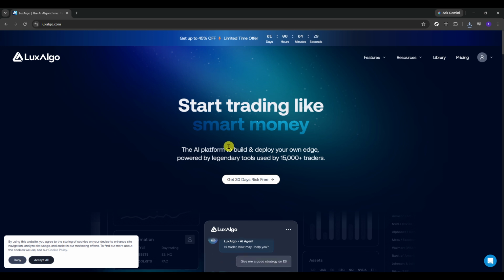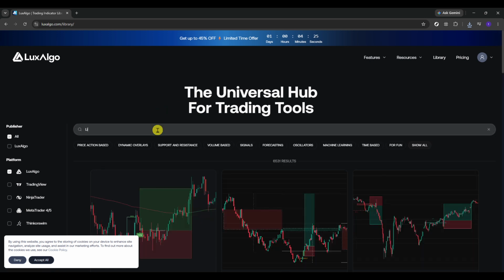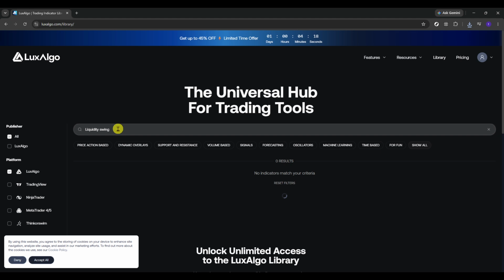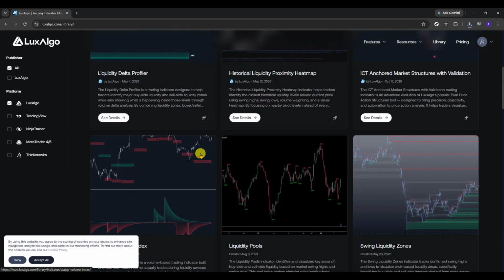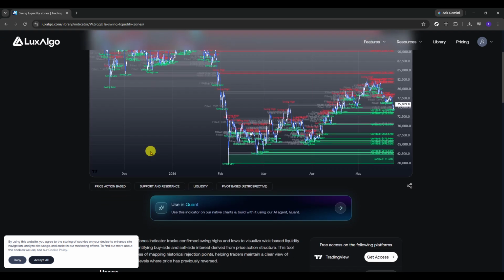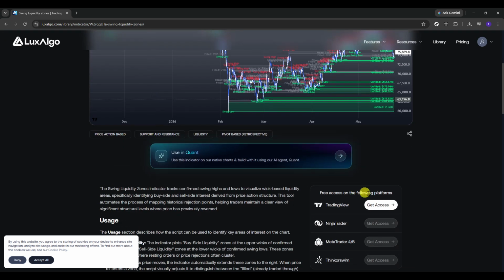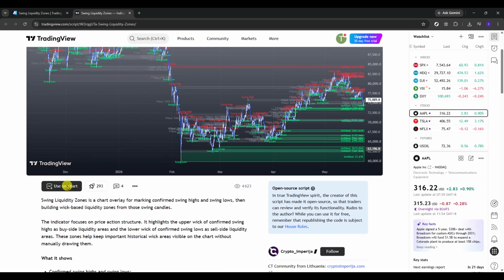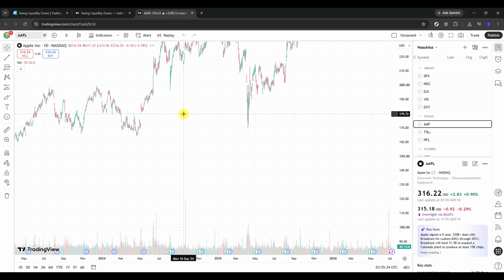How To Use Liquidity Swing Indicator By LuxAlgo (2026) (Complete Guide)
Learn How To Use Liquidity Swing Indicator By LuxAlgo with this simple beginner-friendly guide. This tutorial explains the Liquidity Swing Indicator LuxAlgo, how LuxAlgo Liquidity Swing works, and how to use this trading indicator for better market analysis.